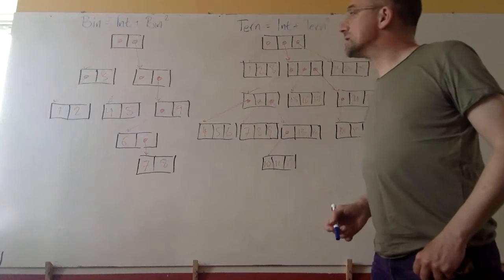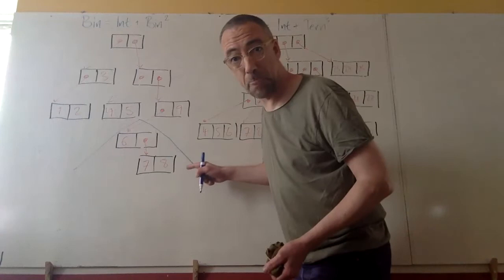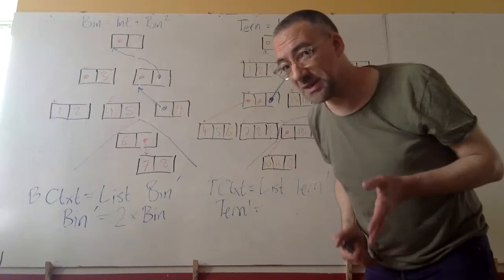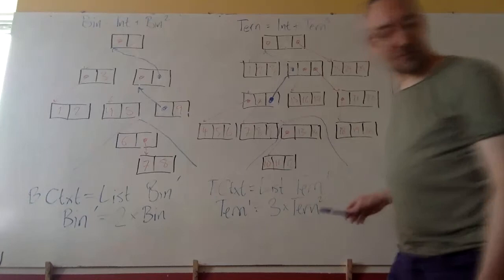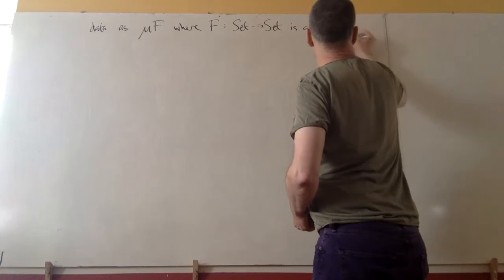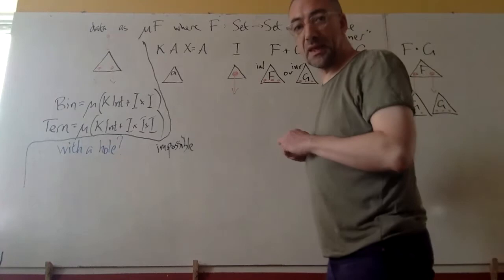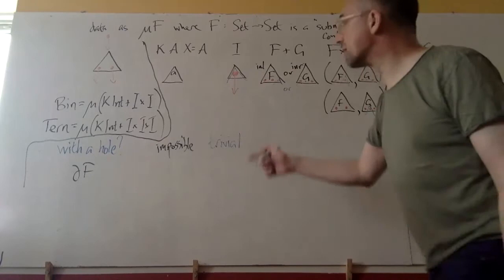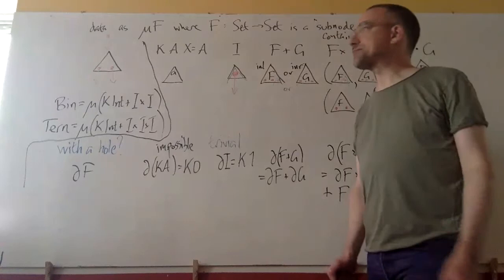Differential data structures by Conor McBride